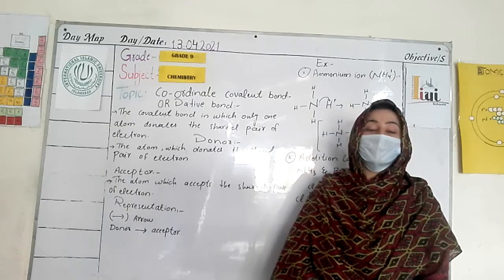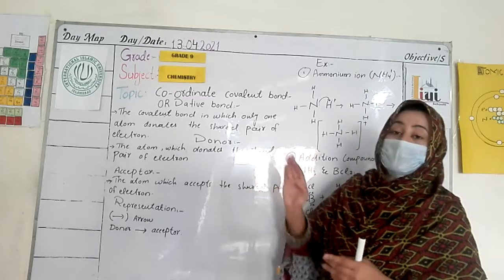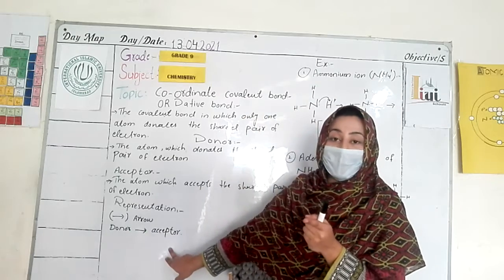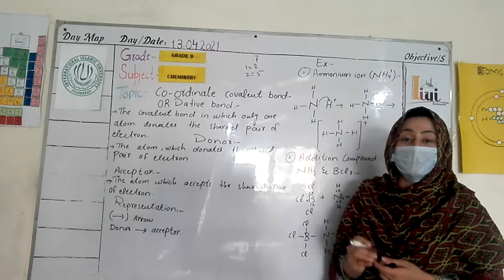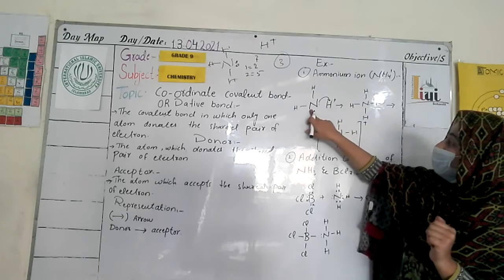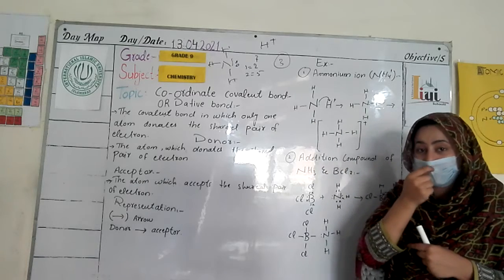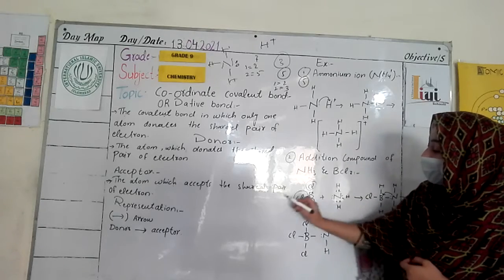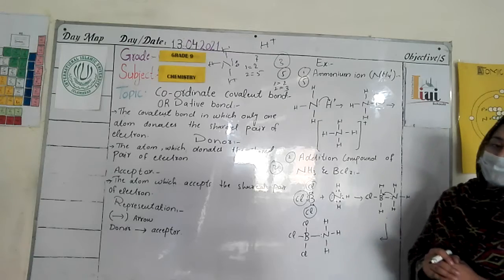What is Co-ordinate covalent or Dative bond?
Grade 9 Mardan Board